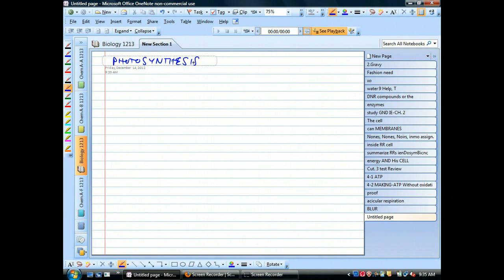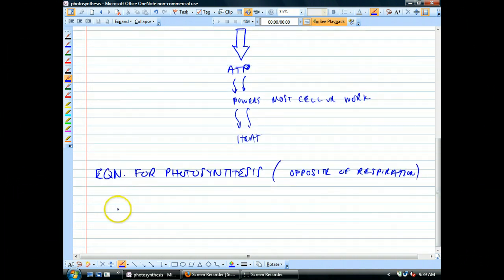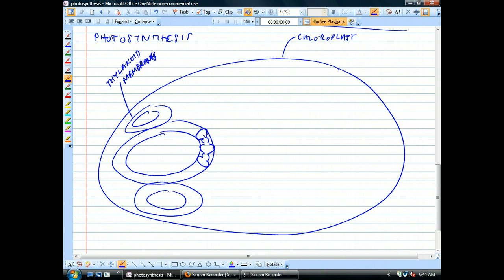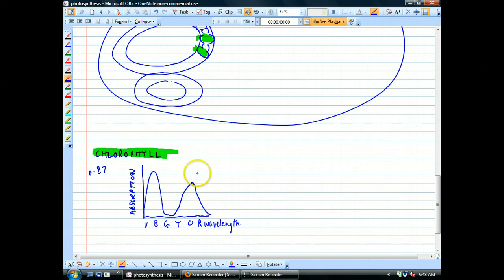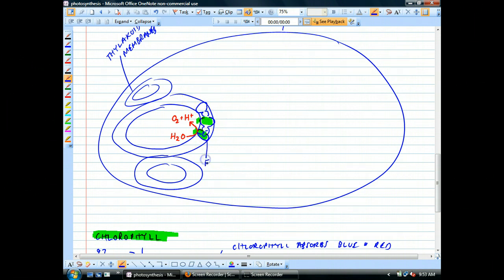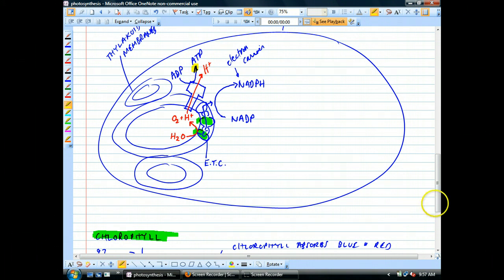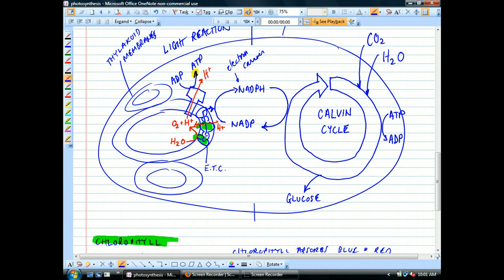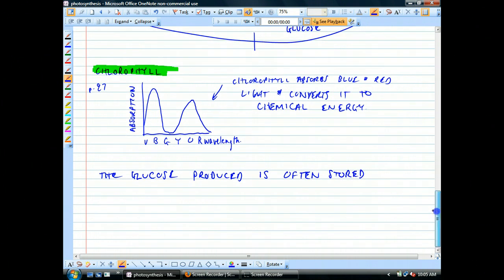Intro to photosynthesis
Dr. Green explains photosynthesis